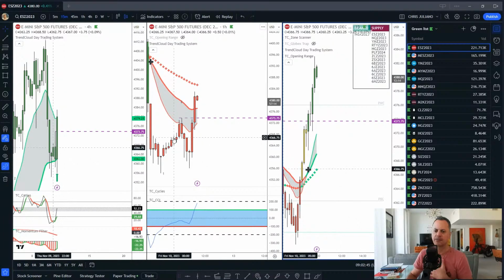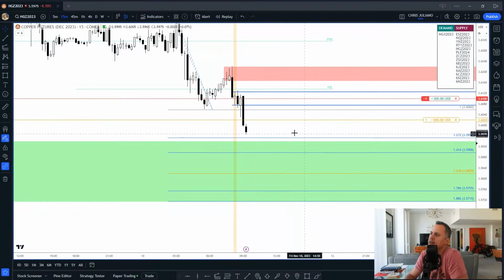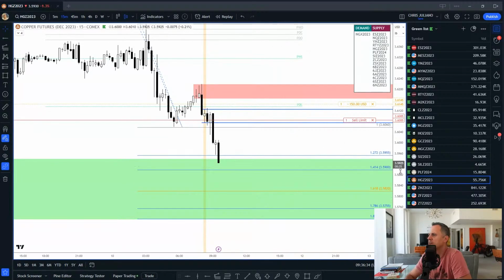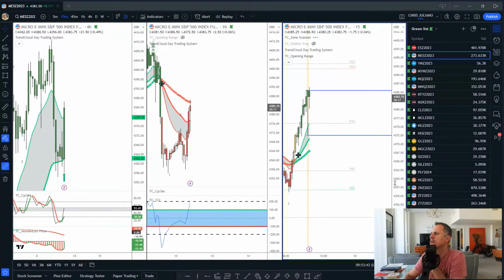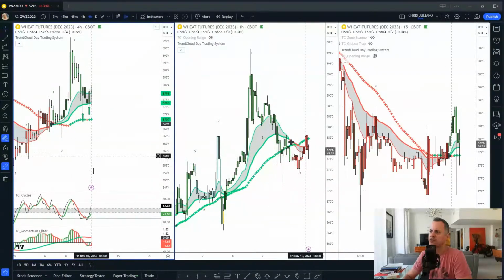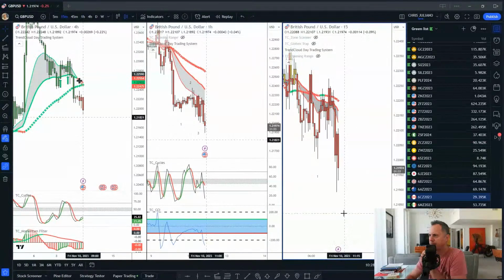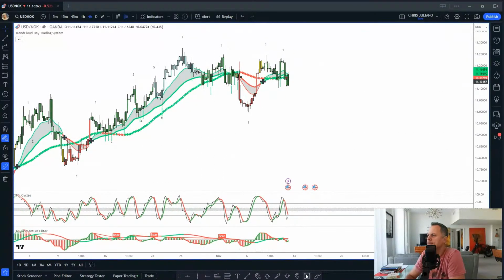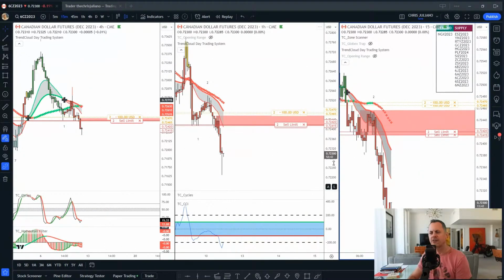The 6 most important elements in any trading system.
Today we found a few trades in the metals market and the currency market that had all 6 elements lined up perfectly.  We also looked at some classical charting patterns and went over all futures contracts in our watchlist.  We did a full analysis of TWLO and USD/NOK as well as GBP/USD.  Lots of trend reversal planning in this session as well.